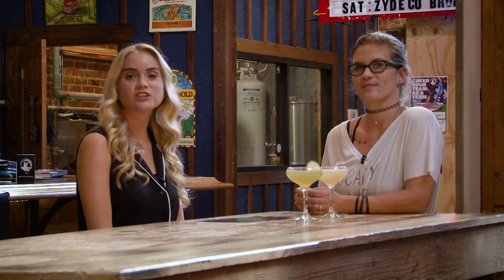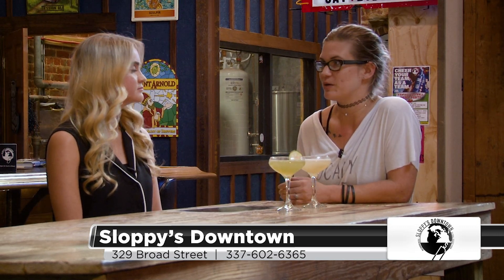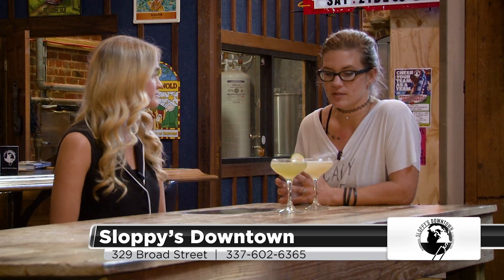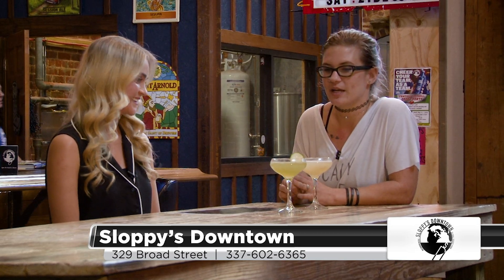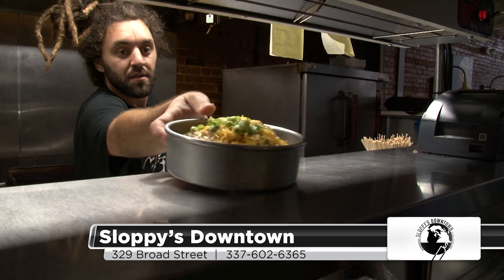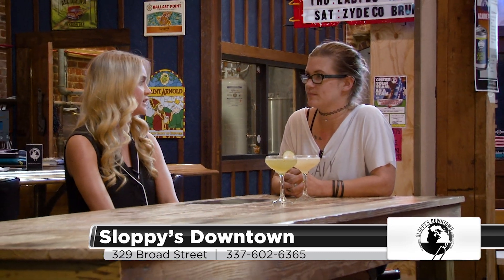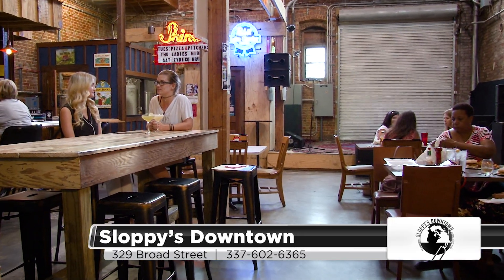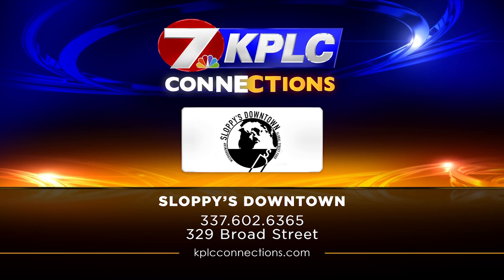Sloppy's Downtown 50/50